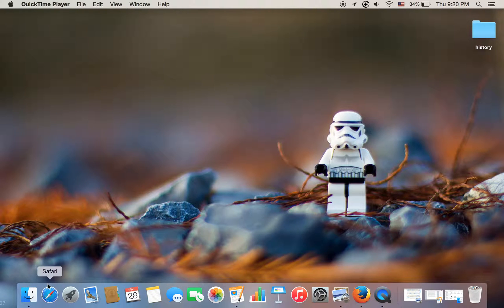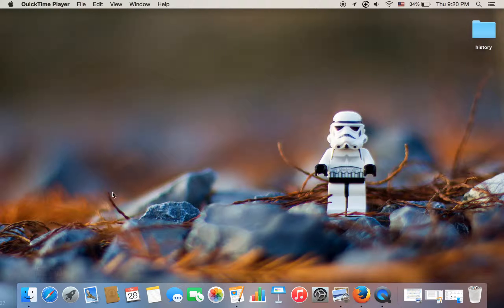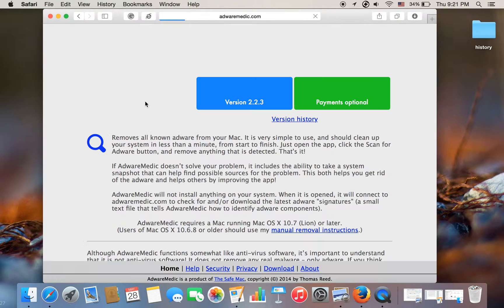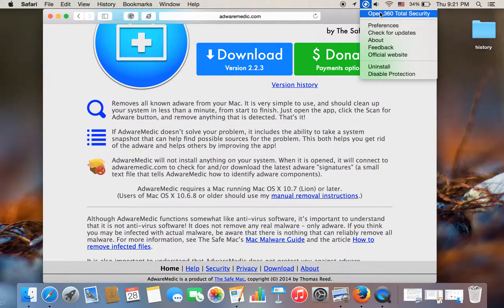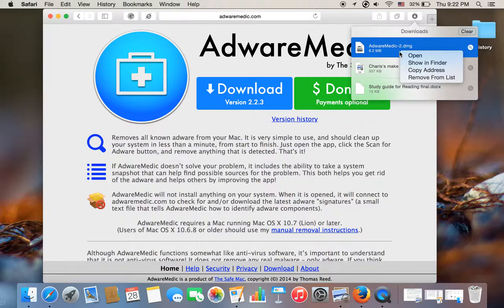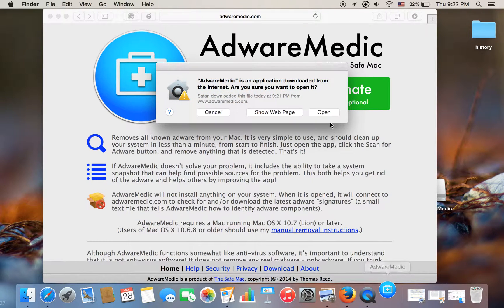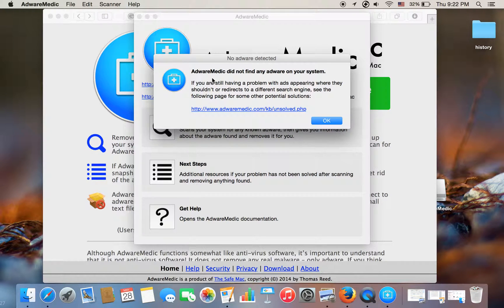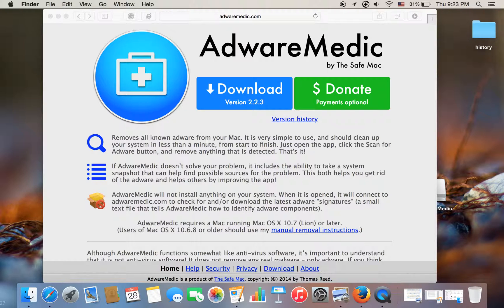How to get rid of mackeeper and macster virus/adware in three easy steps.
Hey guys my name is charisbot I am a clone from starwars, I want to be cool like those youtubers.